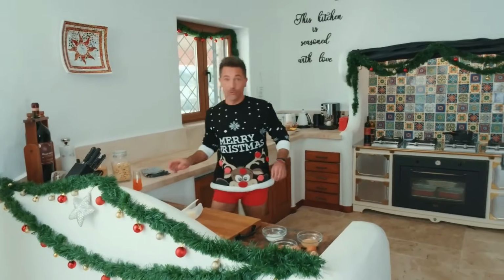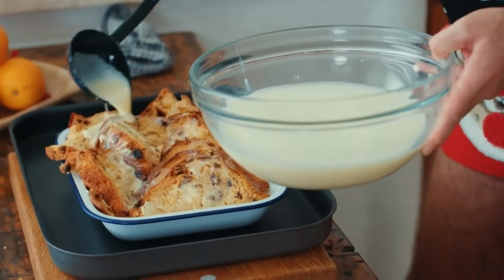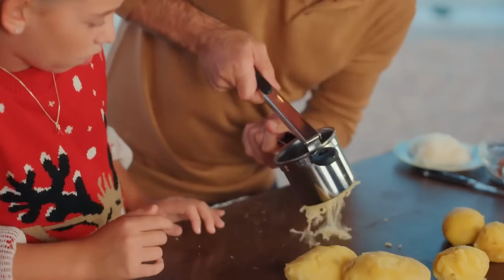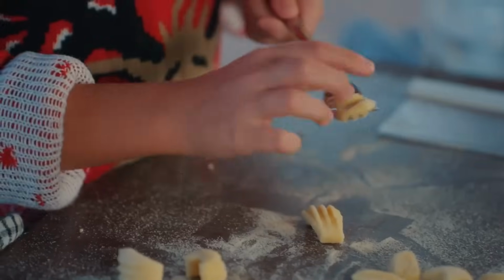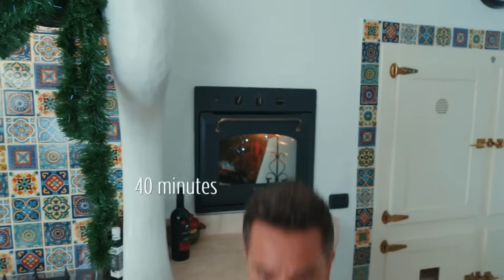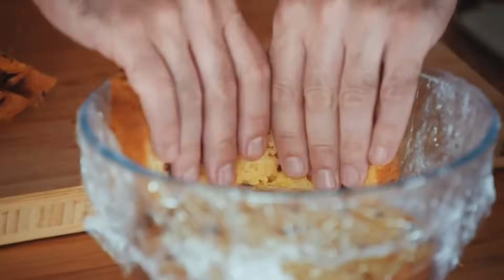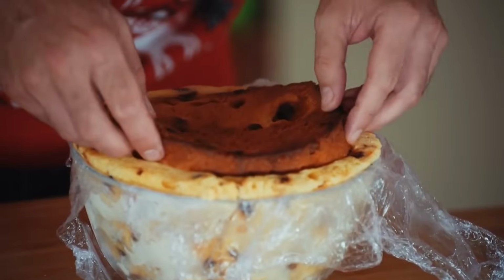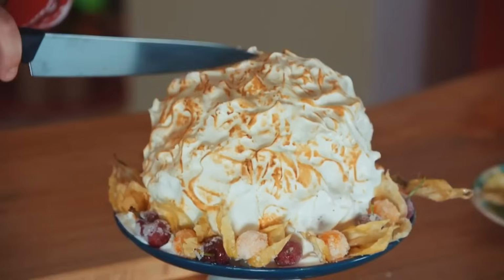The PERFECT Christmas Recipes For Your Festive Feast! 🎄 | Gino D'Acampo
In this festive recipe compilation, Gino shows you how to cook an Italian bread and butter pudding with panettone, home-made gnocchi, succulent beef, and zuccotto, a stunning ice cream cake perfect for the holiday season.

00:00 Panettone bread and butter pudding
04:09 - Gnocchi
07:26 - Beef and Vegetables
11:30 - Zuccotto

The official Gino D’Acampo YouTube channel. Just an average guy who likes to cook and drink, and owns a few restaurants. Here to teach and show you a few of his recipes and some of his favourite clips through the years of filming...